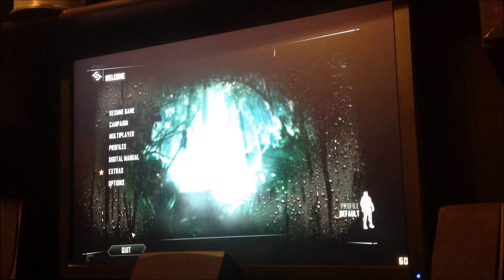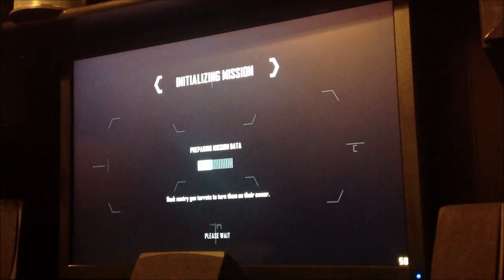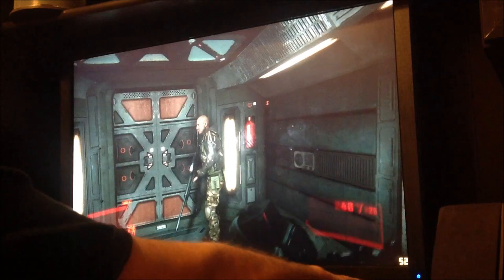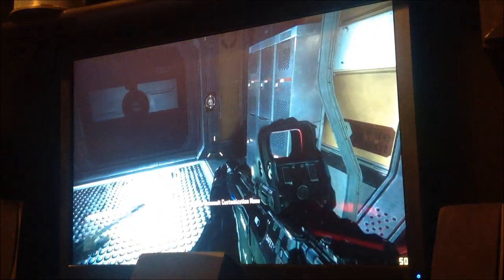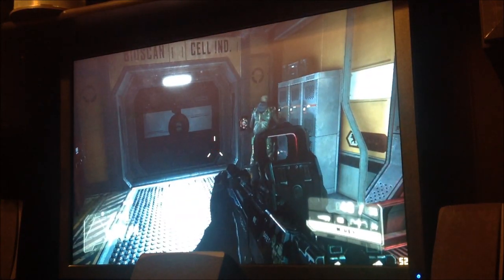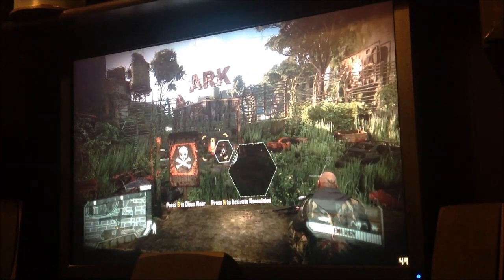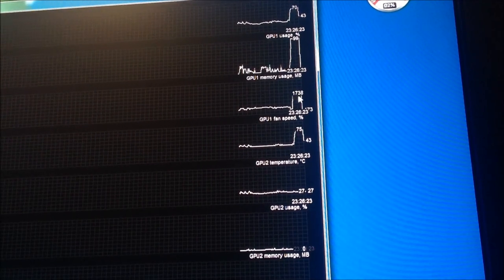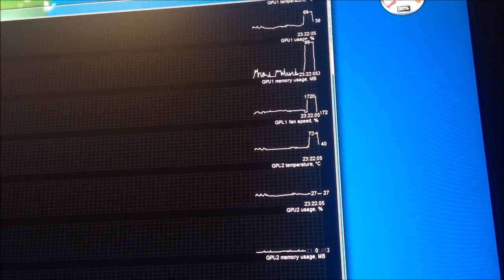CRYSIS 3 FPS PERFORMANCE*SINGLE GTX 680*VERY HIGH FXAA* GPU USAGE*1920X1080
[ PART 1 ] CRYSIS 3 FPS GAMEPLAY PERFORMANCE GTX 680 SIGNATURE2
SETTINGS WHERE

1920x1080
VERY HIGH SETTINGS
FXAA  16XAF
EVGA GTX 680 SIGNATURE2
NVIDIA DRIVER 314.07 USED FOR VIDEO
INTEL CORE I7 980X @ 4.00GHZ
FRAPS USED TO DISPLAY FPS
I PAD 3 TO FILM VIDEO